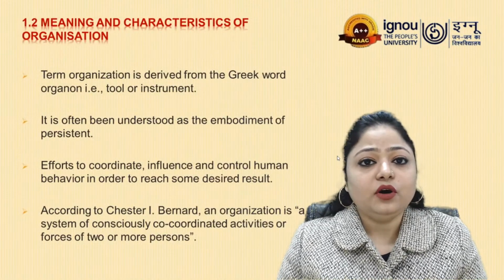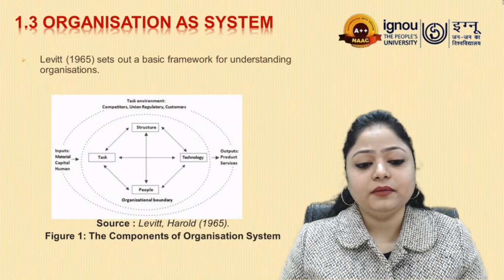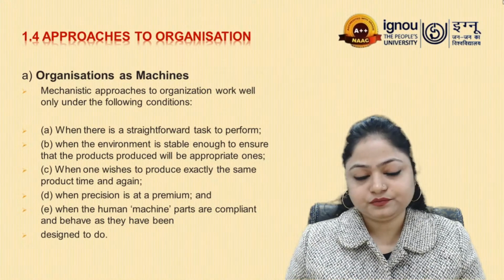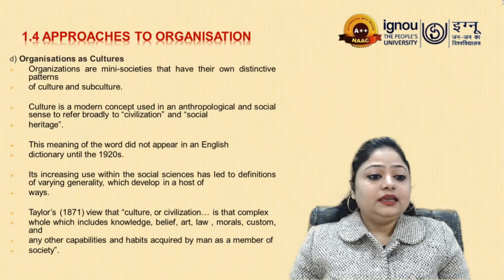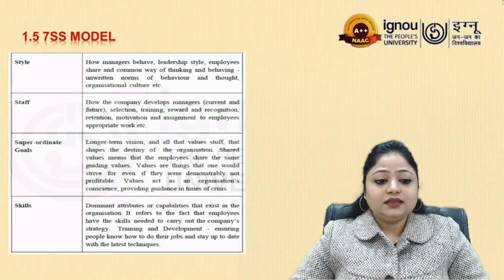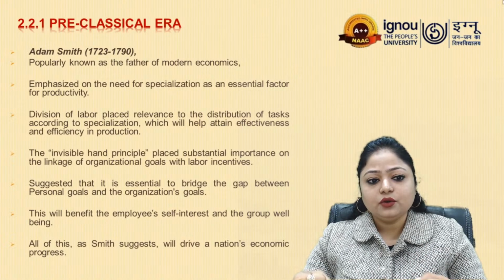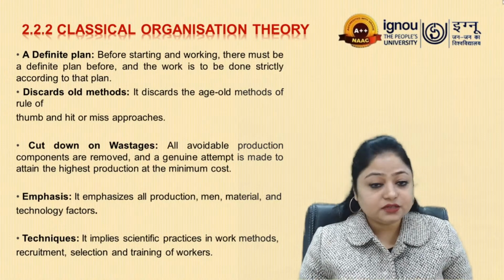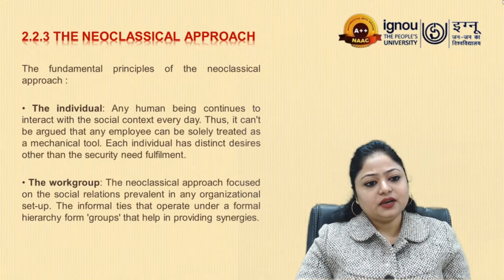Organizational theory and design